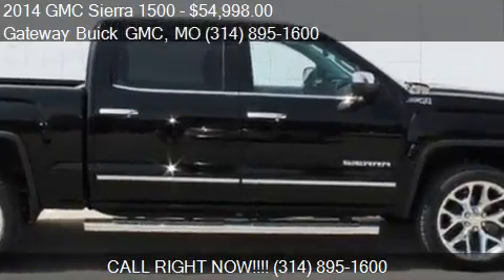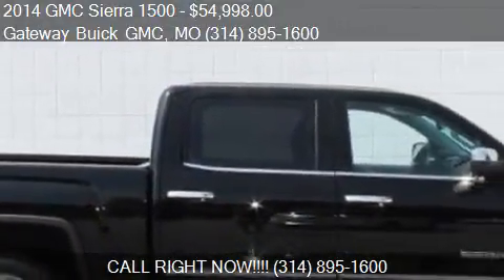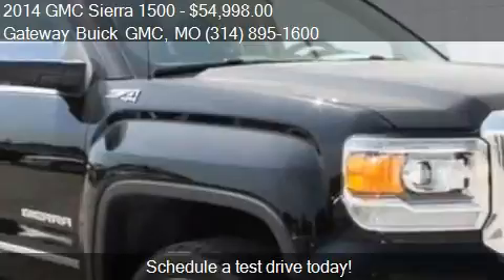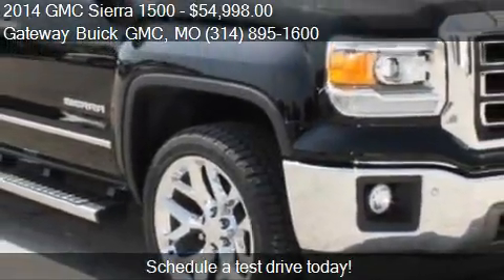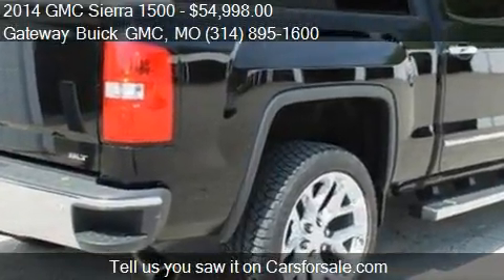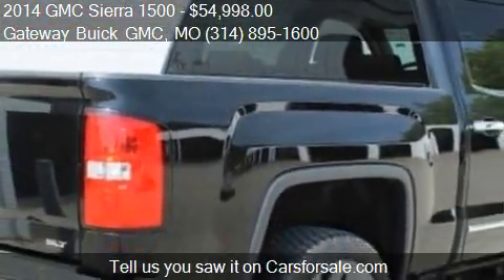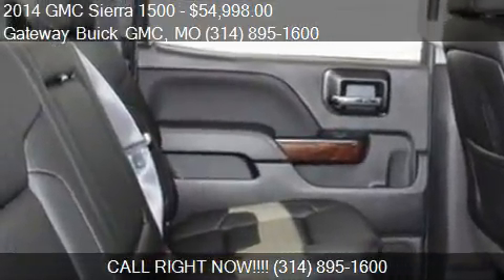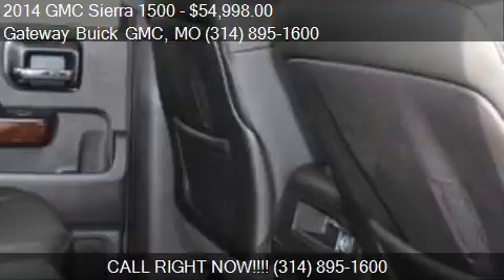2014 GMC Sierra 1500 SLT for sale in St. Louis, MO 63042 at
This 2014 GMC Sierra 1500 SLT is for sale in St. Louis, MO 63042 at Gateway Buick GMC.
Engine: Not Applicable
Transmission: Automatic
Color: Onyx Black - (Black)
Mileage: 0
Contact Gateway Buick GMC 820 McDonnell Blvd. St. Louis, MO 63042 to test drive this 2014 GMC Sierra 1500 SLT today.